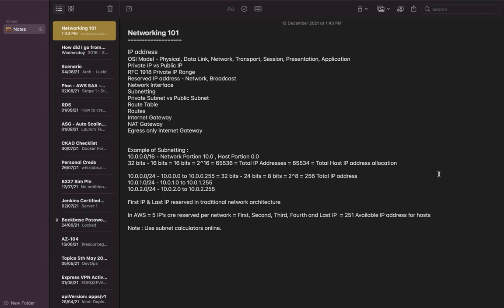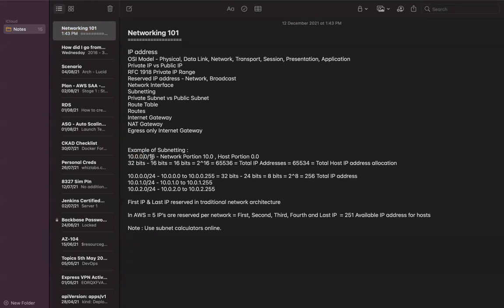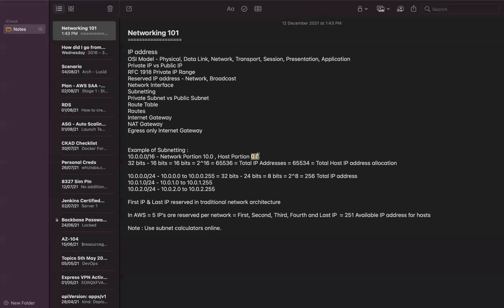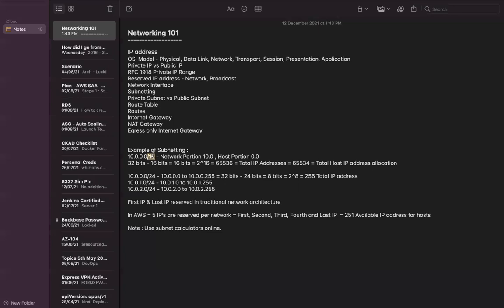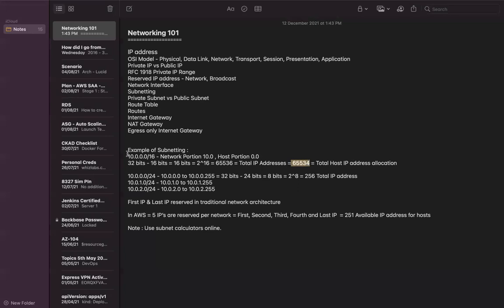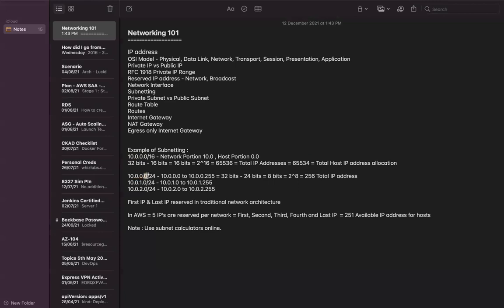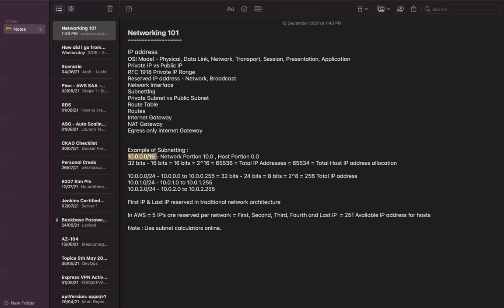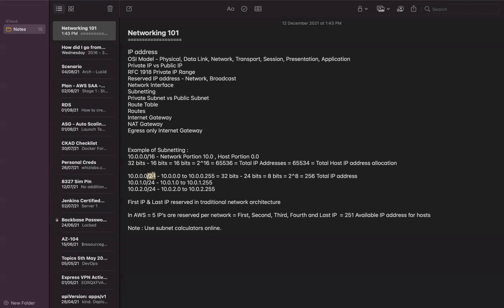Networking 101 - Part 2